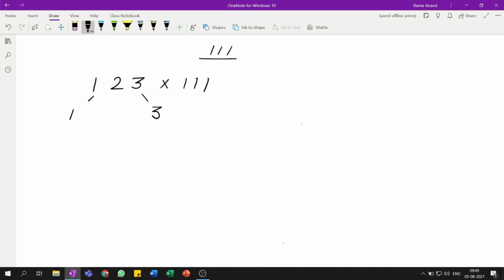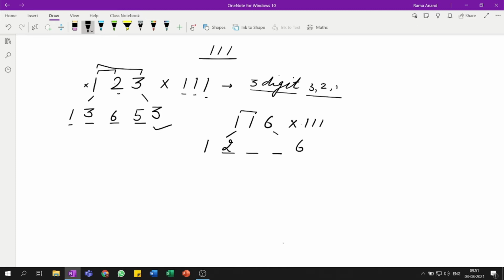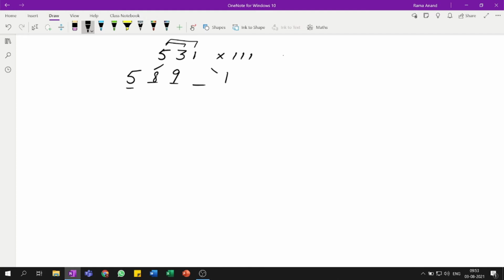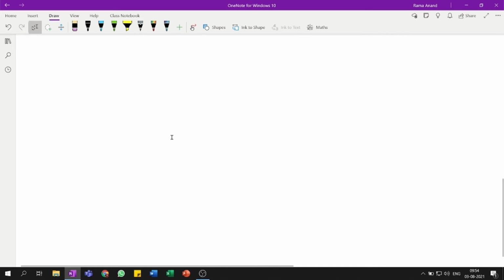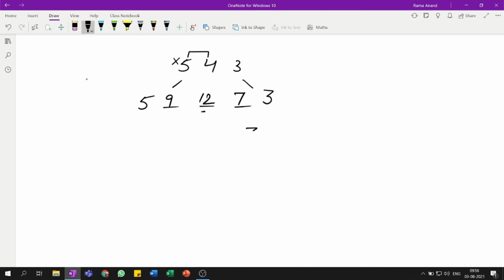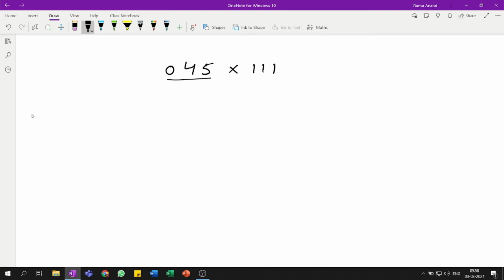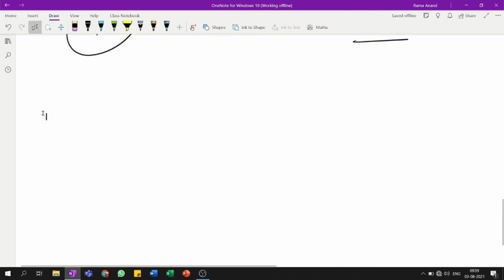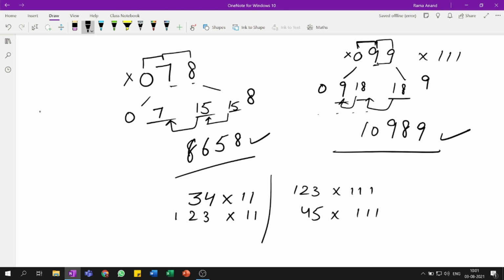multiplication of 3 digit number with 111 | rama anand | vedic maths trick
maths tips and tricks | maths tricks and tips | multiplication of 3 digit no by 111 | shortcut method to multiply any 3 digit no by 111 | rama anand tips and tricks | multiplication by 111 | shortcut method of multiplication by 111 | shortcut method | vedic math trick | rama anand

in this video i have explained the simple trick to multiply any 3 digits number by 111